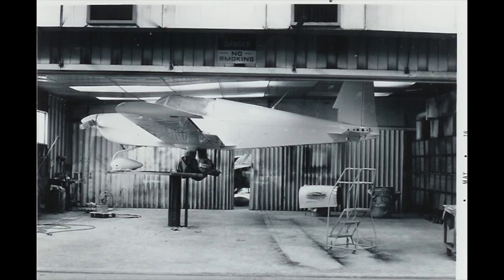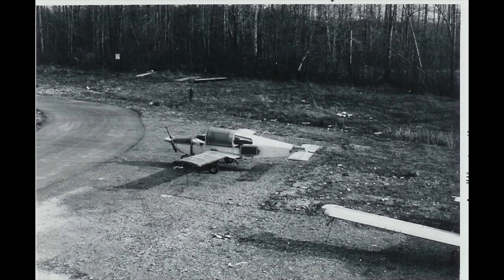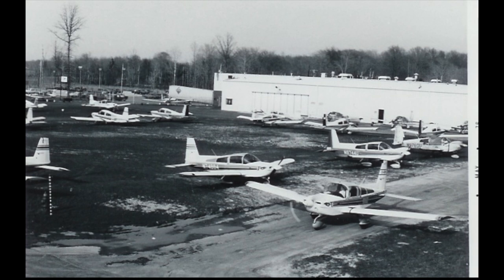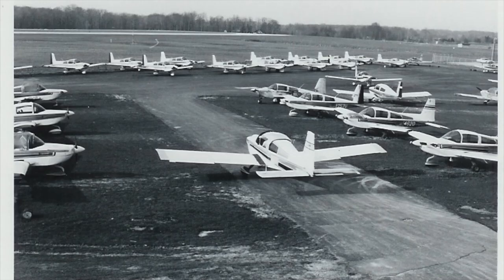1976 Factory Pictures - Grumman Style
1976 Factory Pictures - Grumman Style:  Pictures from 1976 at the Grumman American factory.  Video 793 in the Hit Parade.